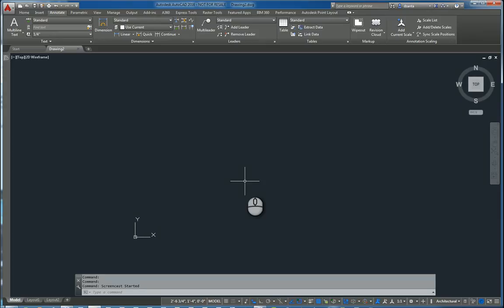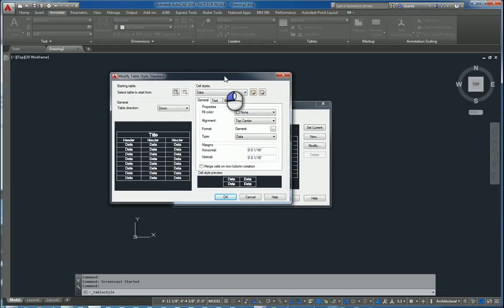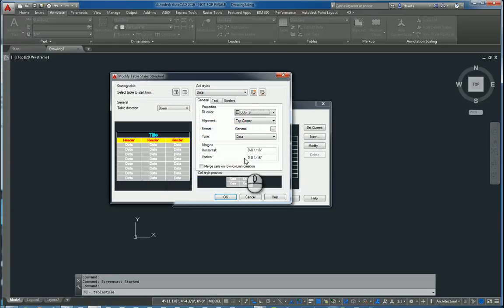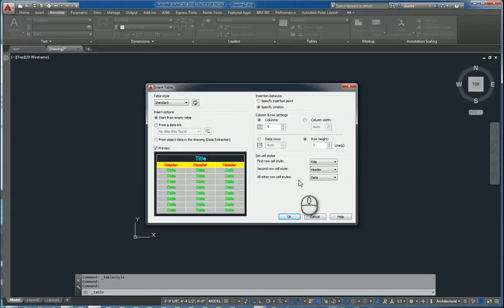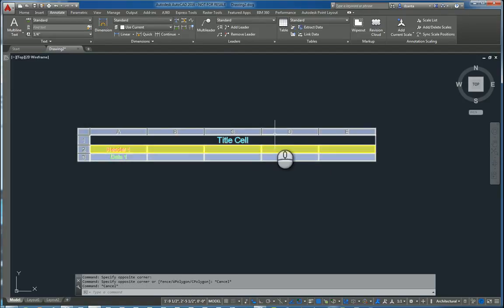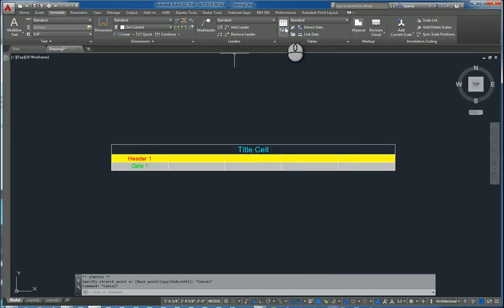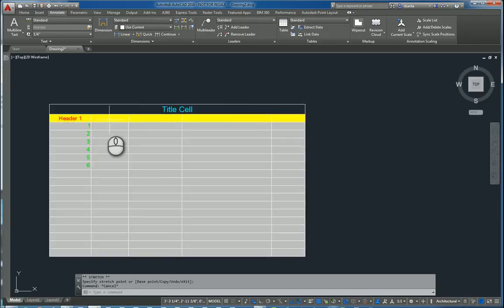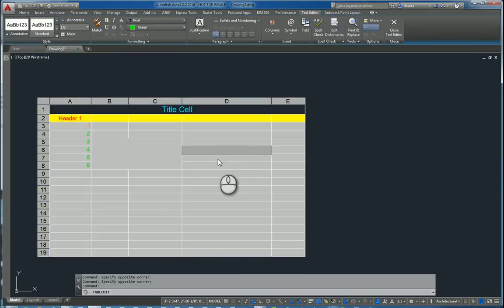AutoCAD 2016 Table Command A How To Guide